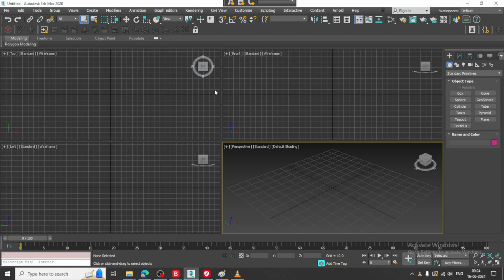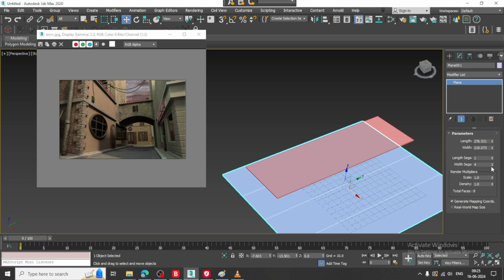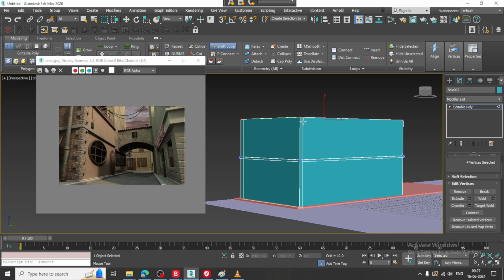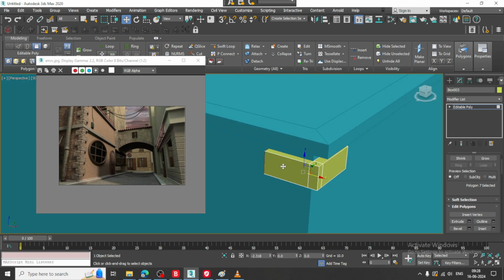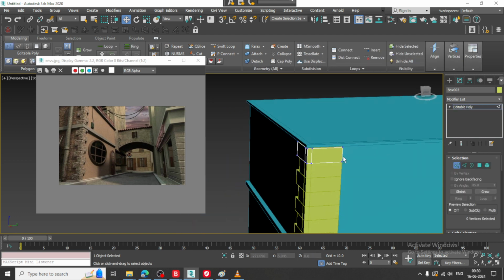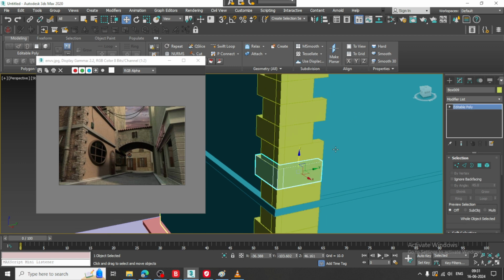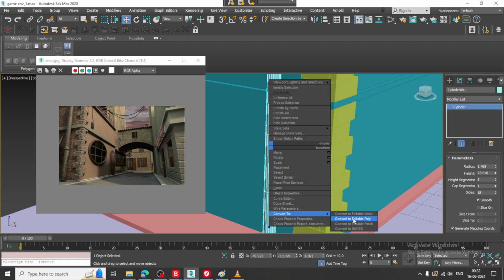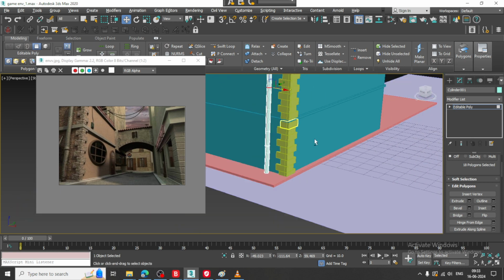3D Modeling in 3dsmax I How to Model Game Environment ( Part 1)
How to Model Game Environment in 3ds Max" is a comprehensive guide that takes you through the journey of creating stunning 3D environment from scratch using Autodesk 3ds Max. Whether you're a complete beginner or looking to refine your skills, this tutorial series covers everything you need to know to become proficient in Game Environment Modeling.